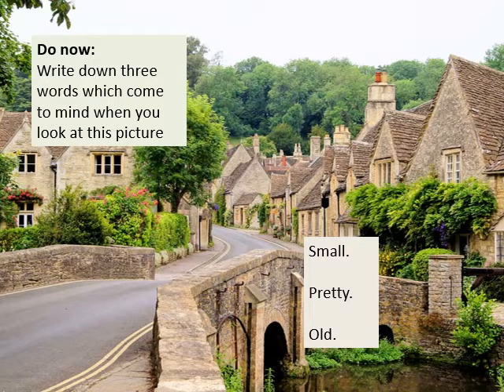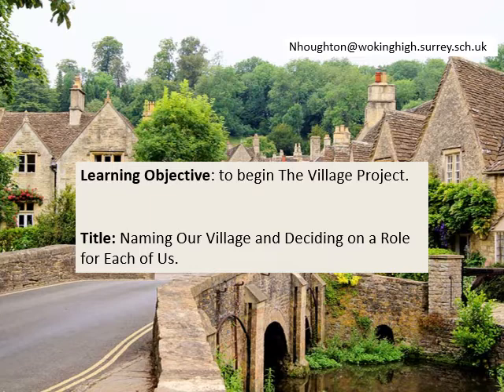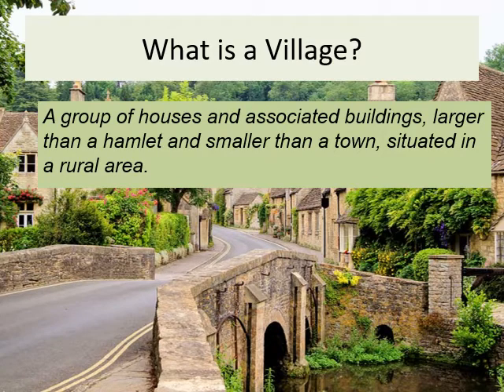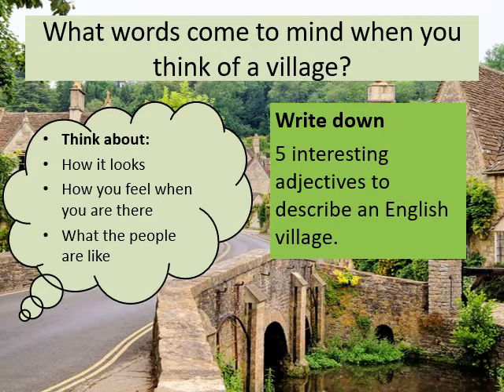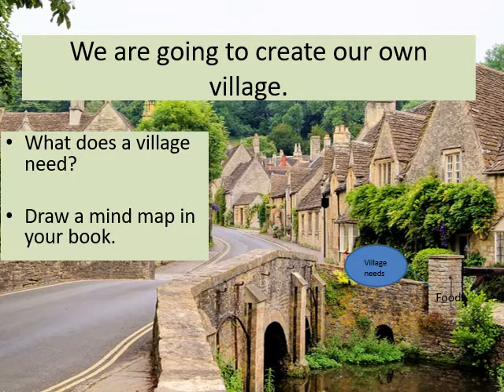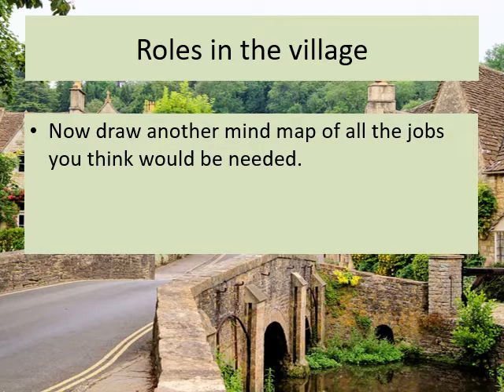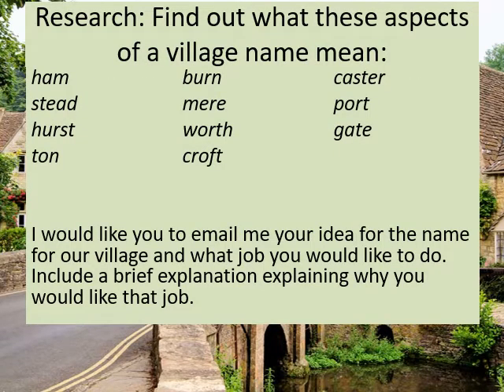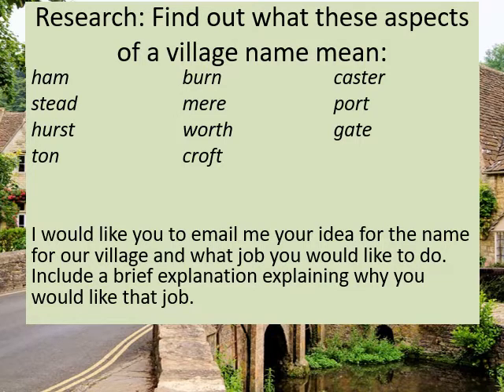What is a village 2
Hello Year 7 and welcome back to the Summer Term. Today we are starting a new module called The Village Project. For the first lesson we will be establishing exactly what a village is, what it needs to function, and we are all going to decide what roles within the village we would like to take. You will find out the details in the lesson. If there is anything you don't understand or you want to send me your work, I'm on . This is my favourite module to do with Year 7, it offers lots of chances to be creative, which I know you will enjoy. Speak to you in the lesson!